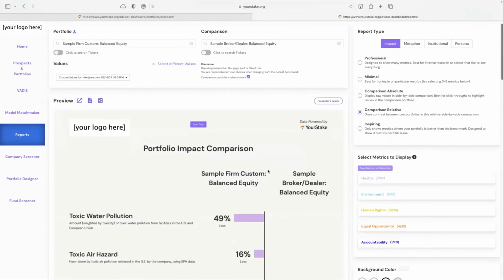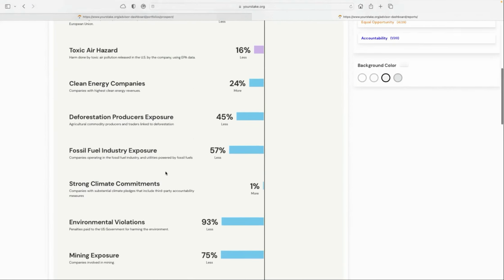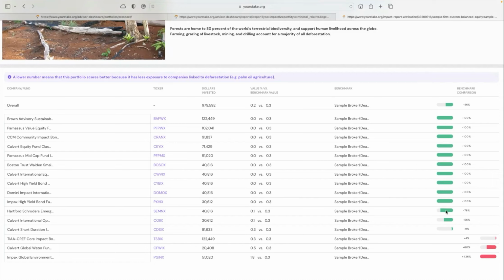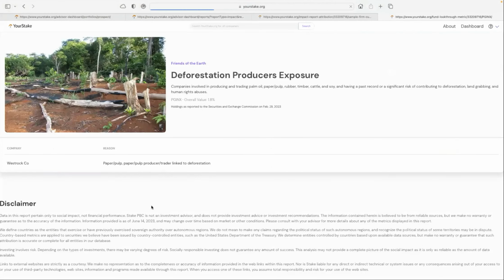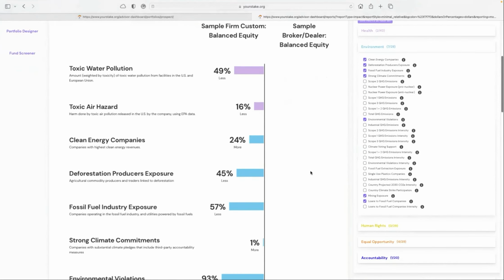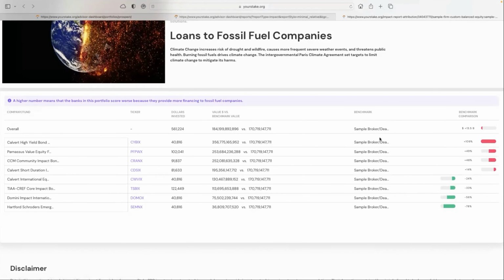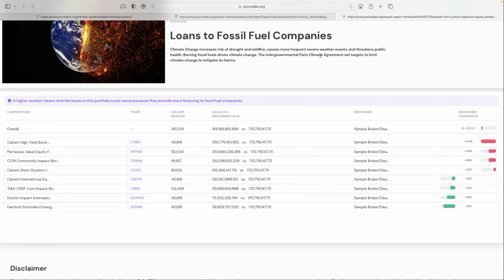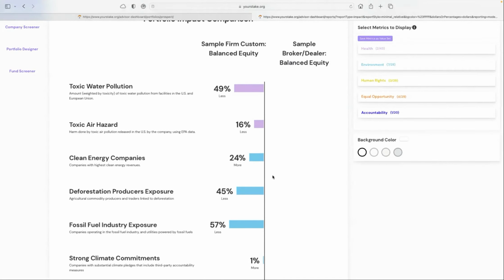NoScore Data Example